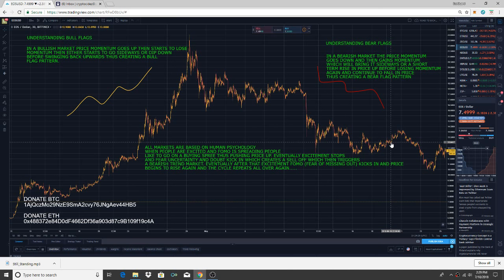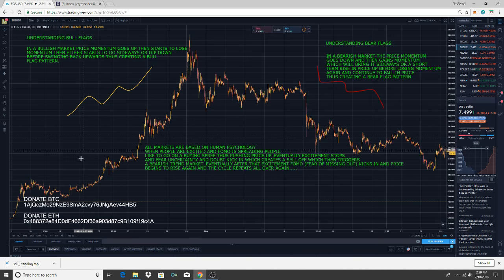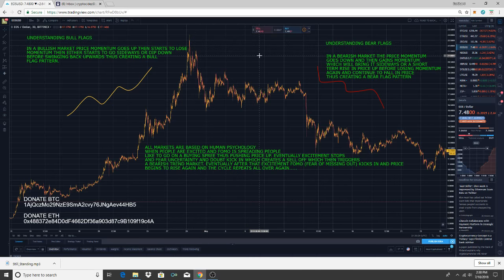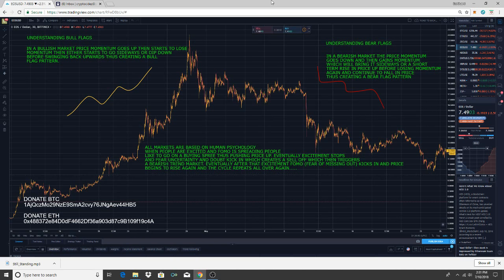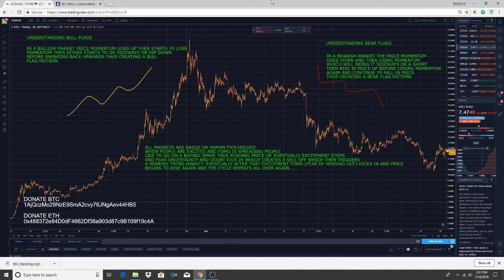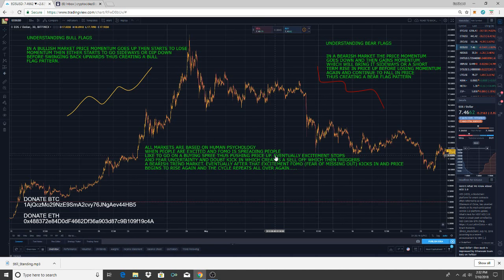Market flags bulls and bears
Understaning flags bull and bear flags and a bried discussion on market psychology

1AjQczMo29NzE9SmA2cvy76JNgAev44HB5
LQHJ4irKEHRsn3MU5FQsdQo75aMmrQokHV
0x488372e84D0dF4662Df36a903d87c9B109f19c4A
t1Wtw2yz5Huk9ntPefztWAvAxCktKn3cEcQ